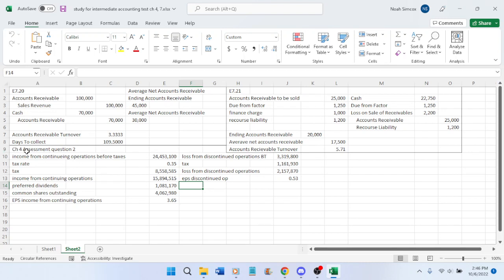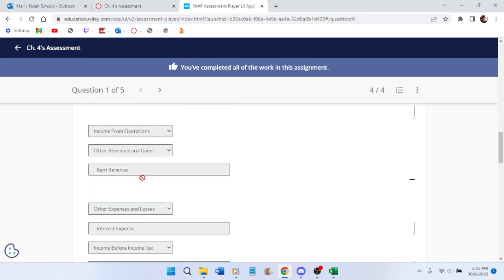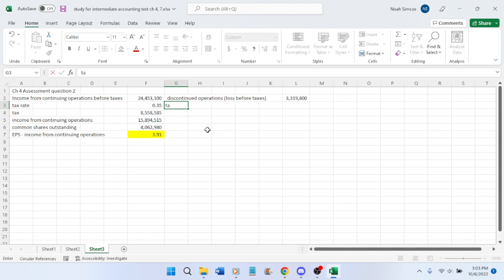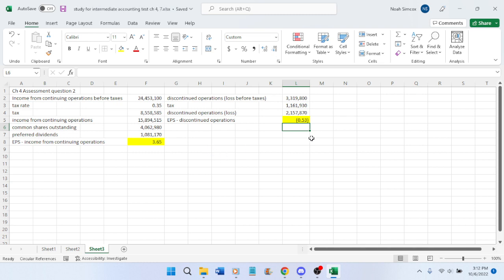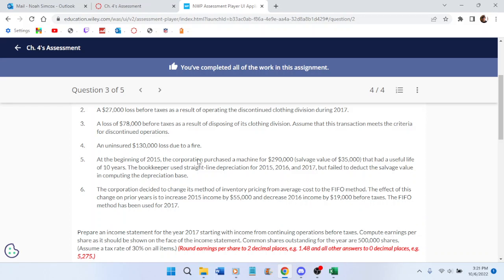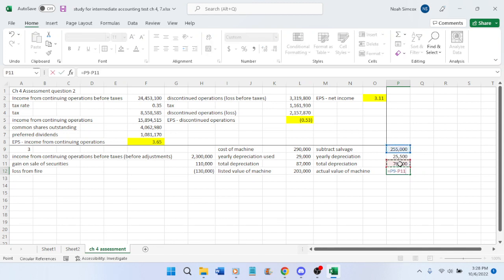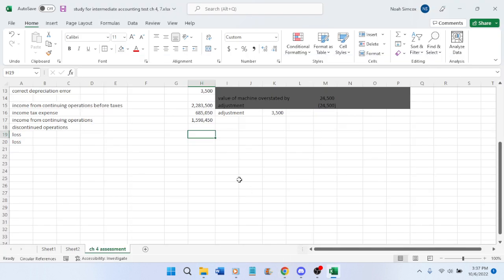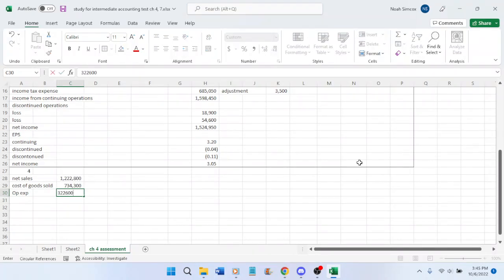homework 10 6 2022 1